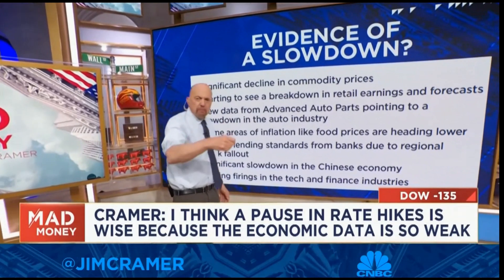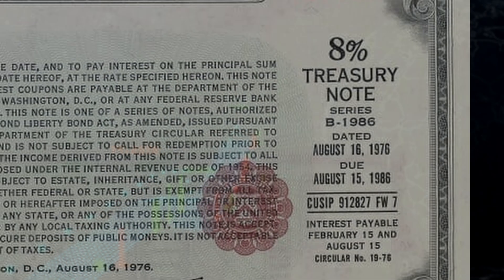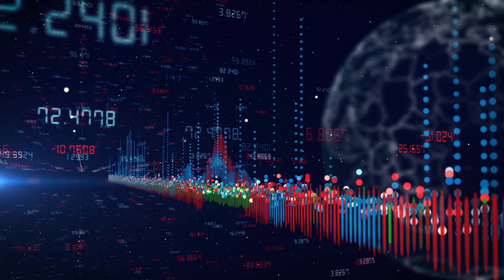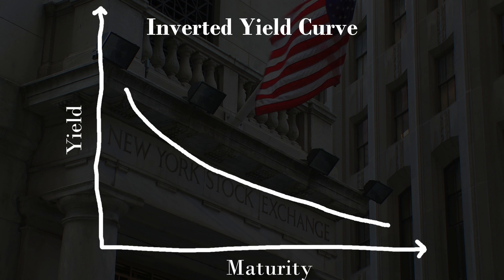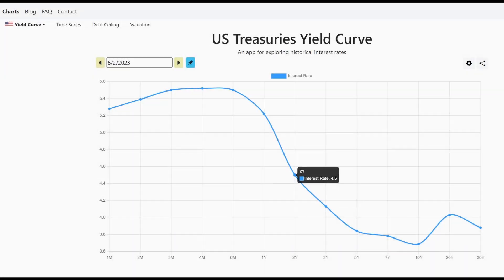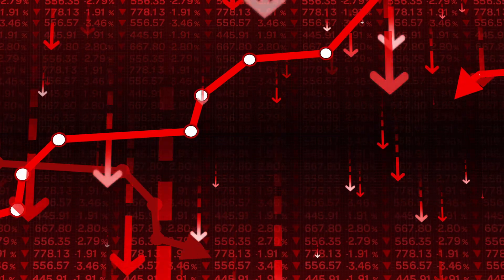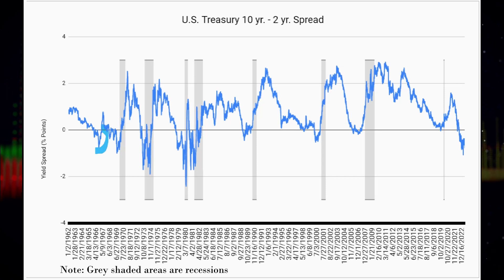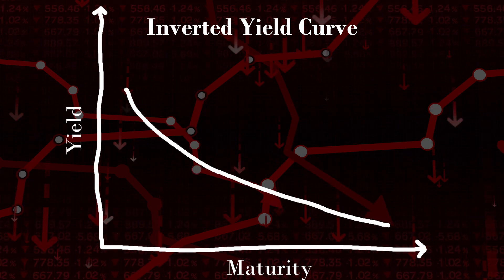The Inverted Yield Curve Explained: The Accurate Recession Predictor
0:00 What is a Yield Curve?
3:03 Normal vs. Inverted Yield Curve
5:37 How the Inverted Yield Curve Predicts Recessions
7:13 How Accurate is it as a Predictor?
The content of this video and channel is for informational and educational purposes only. You should not construe any such information or other material as legal, tax, financial, investment or other advice.